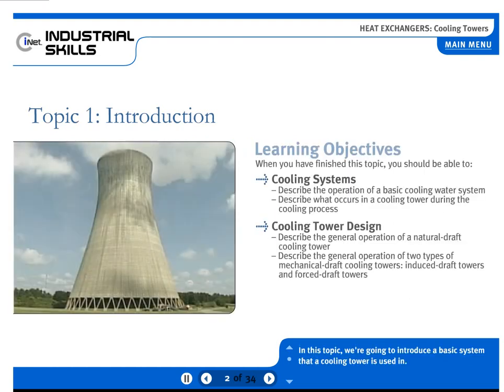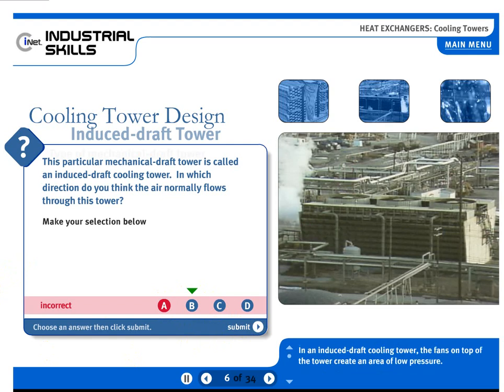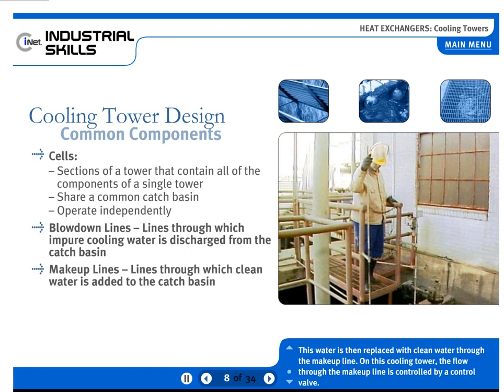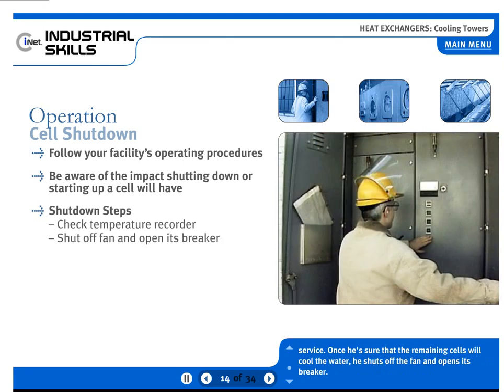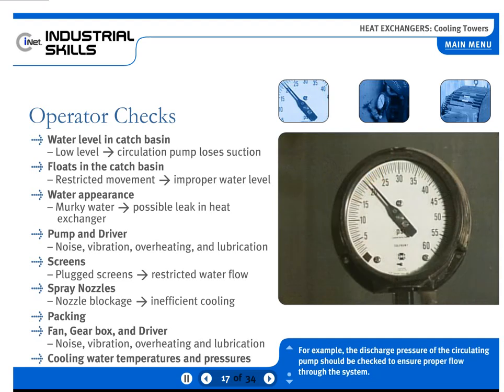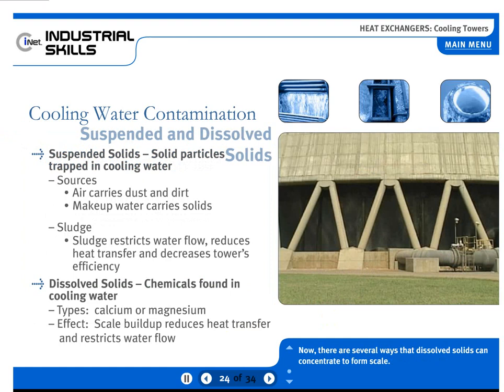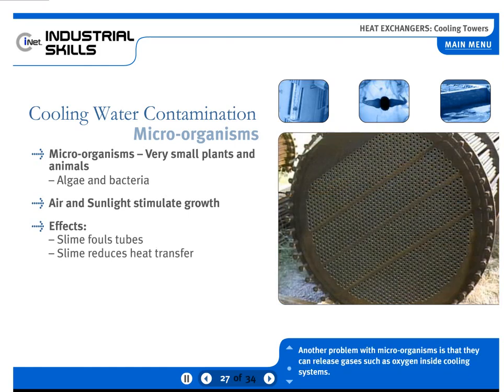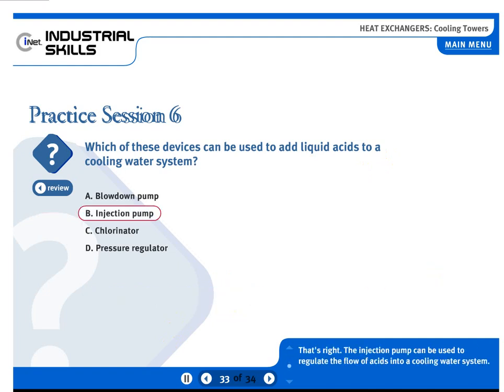Heat Exchanger : Condensors and Reboilers Operation part 2